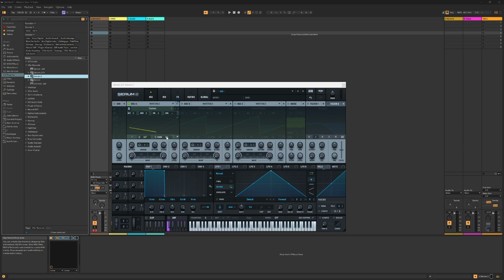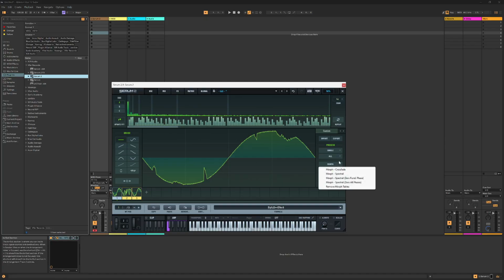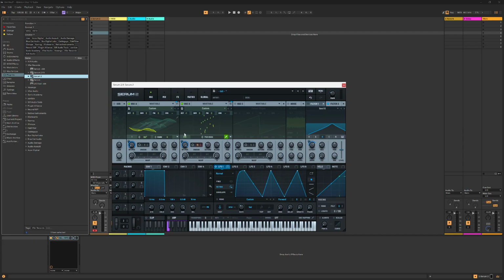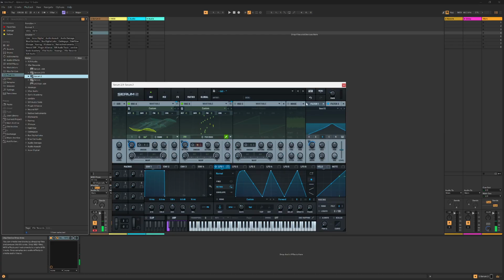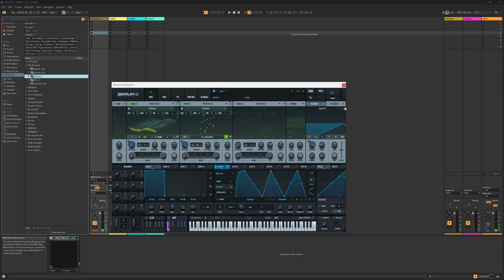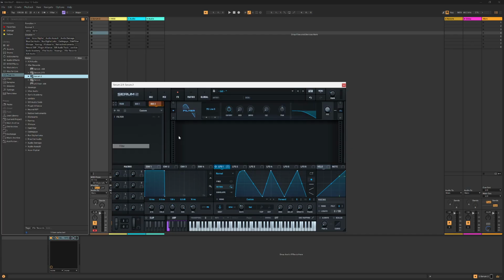drawing oscillators in serum for dnb bass